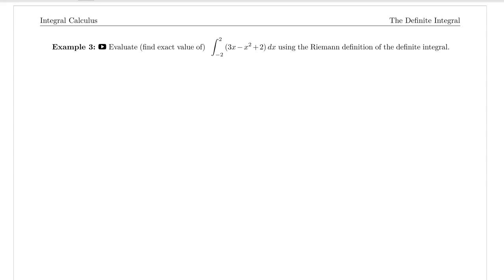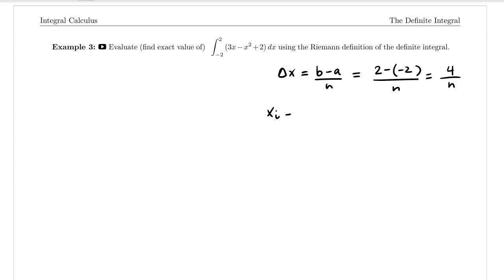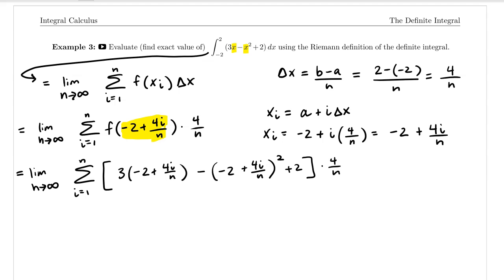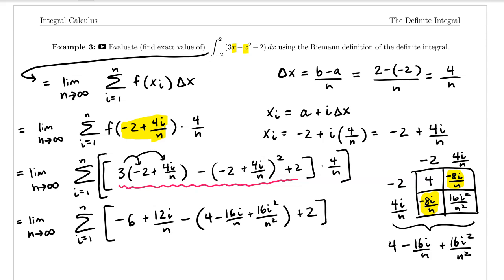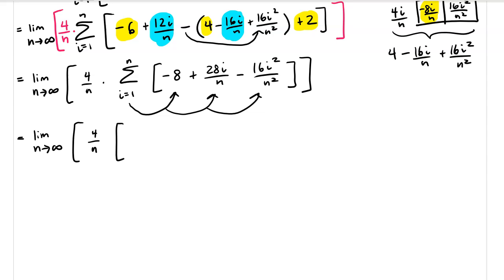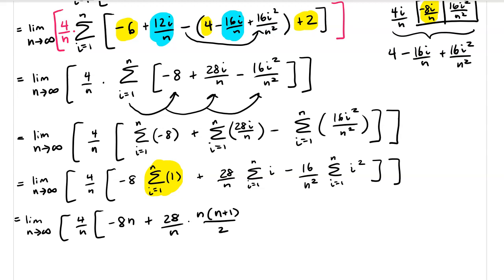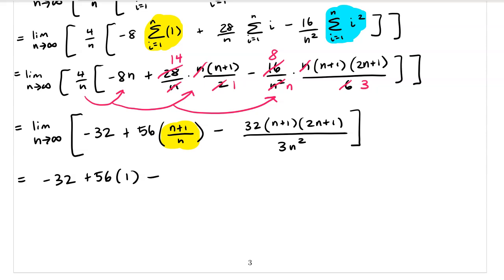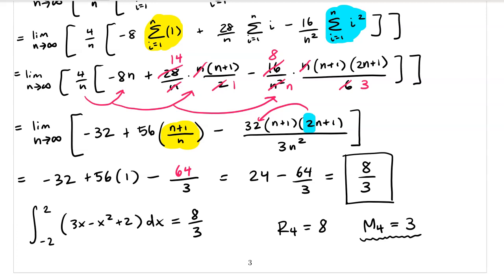The Definite Integral (Part 2 of 3)